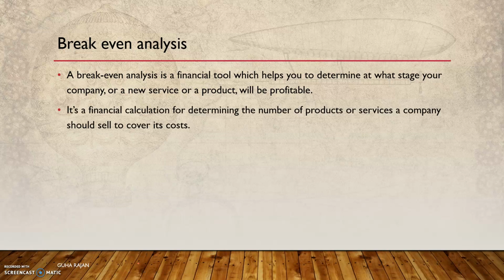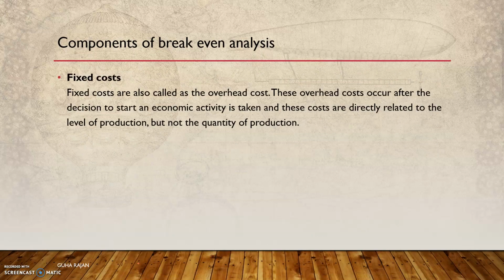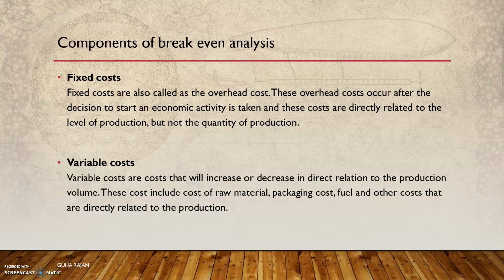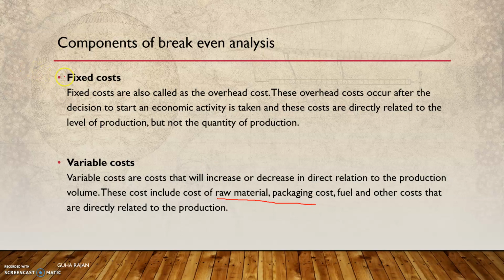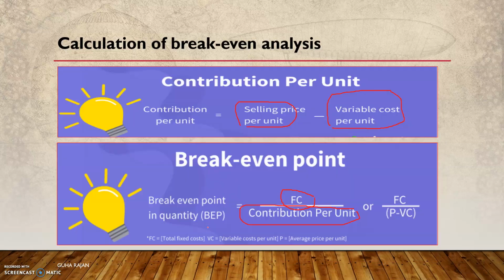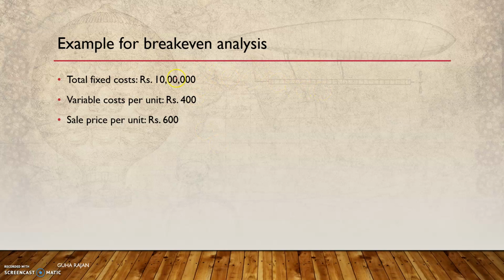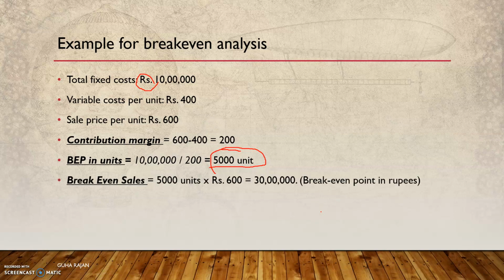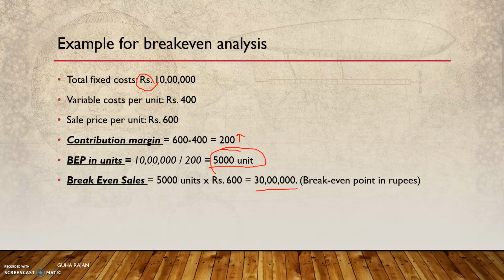What's Break even analysis & Why is it important for business?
Understand about break even analysis with this presentation